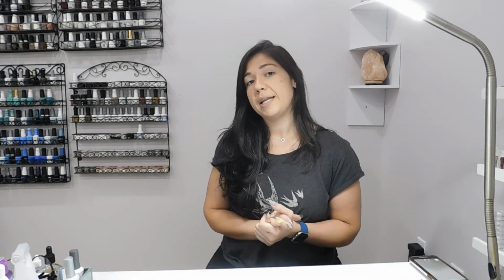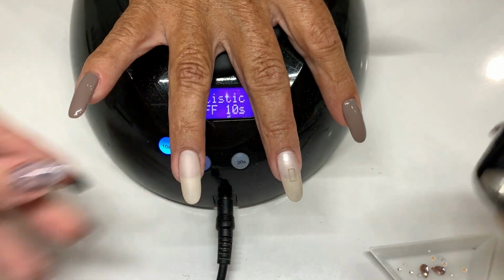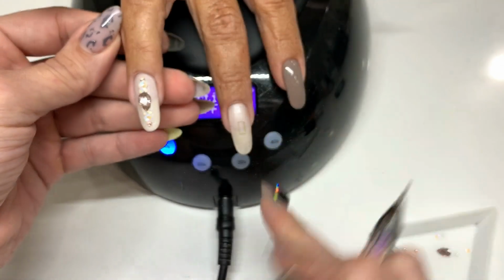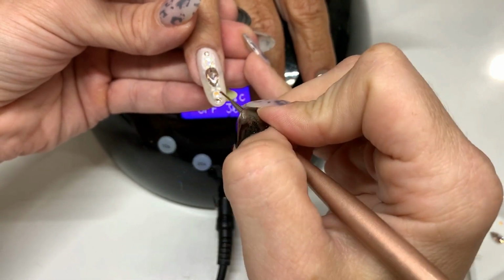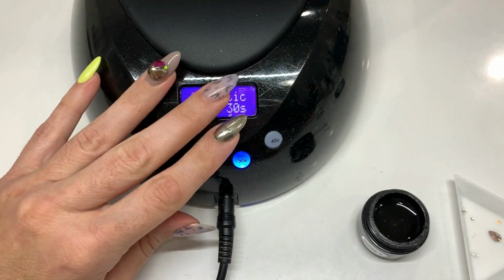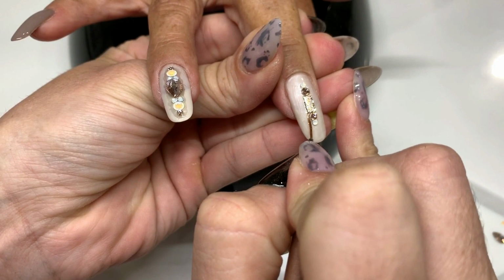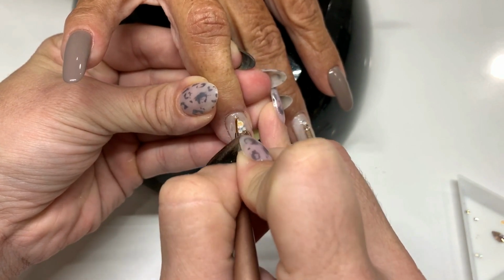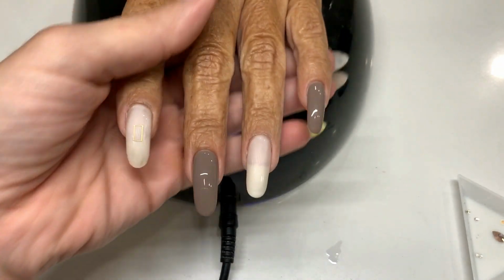How To: Stick Bling To Natural Nails!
Ugly duckling "Schtik it" Gel/
Uglyducklingnails.com

Swavorski Crystals/ bluestreakcrystals.co.uk/